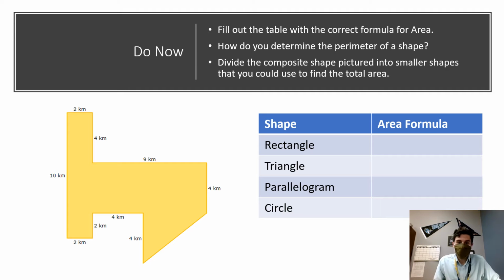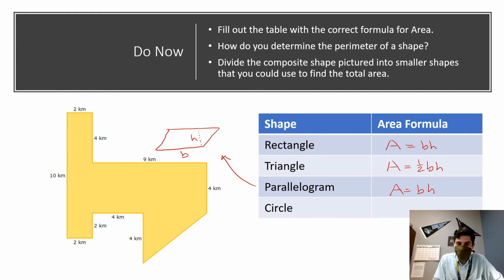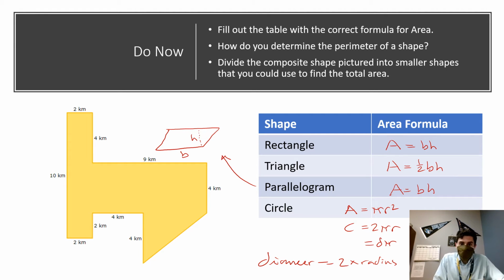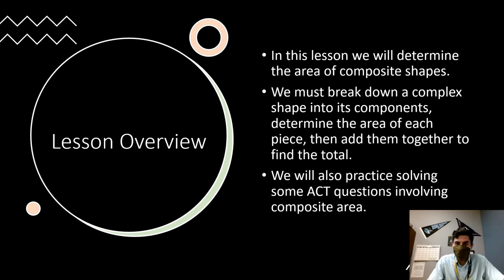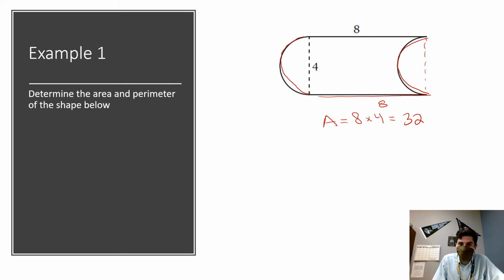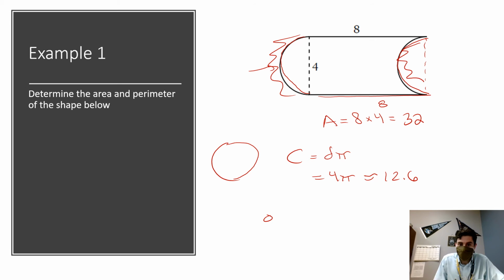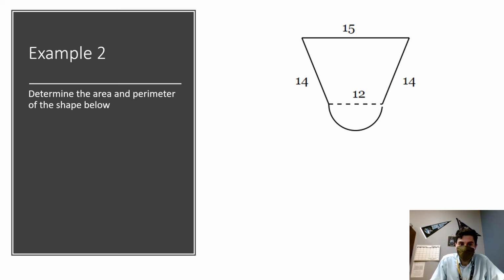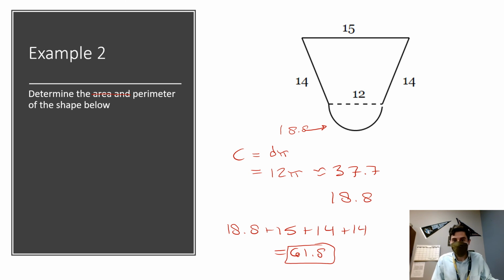Lecture Video Composite Shapes